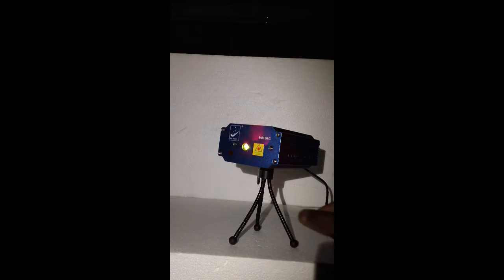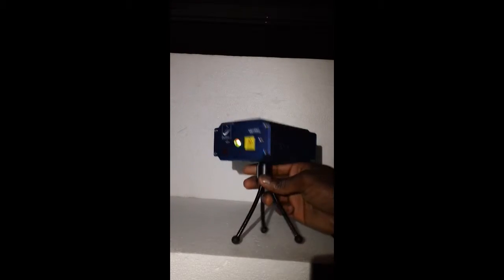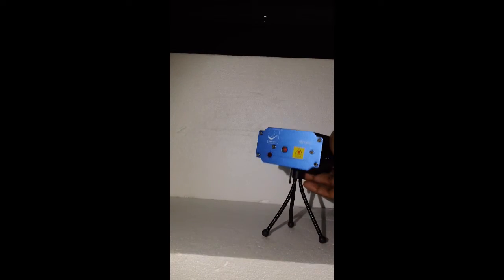LASER LIGHT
Plug this Laser Light in and watch it light up the room, over 5,000 twinkling lights. Includes tripod and mounting bracket, Red and Green Laser lights. Many different twinkling modes.